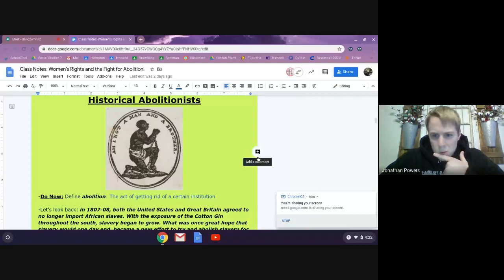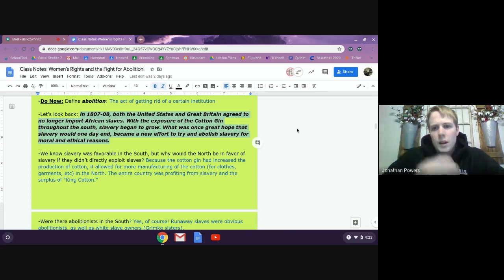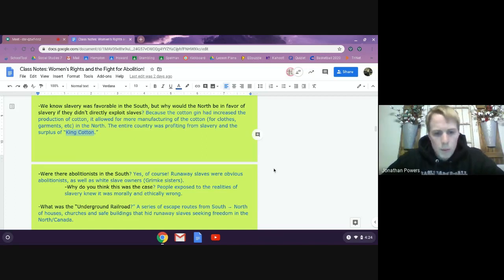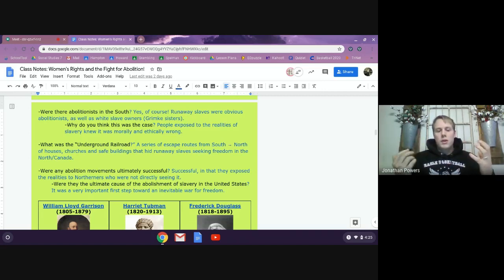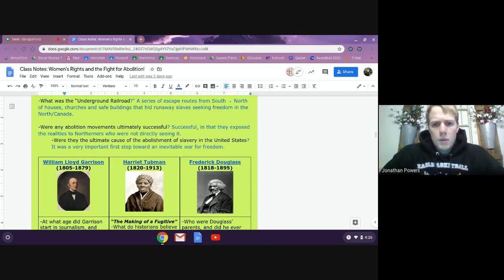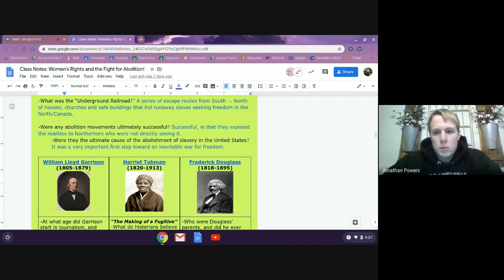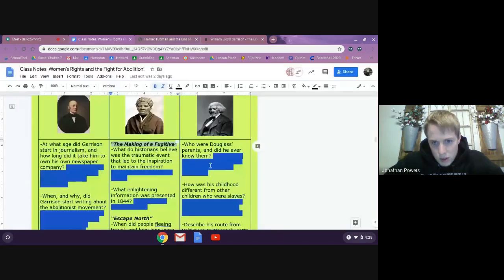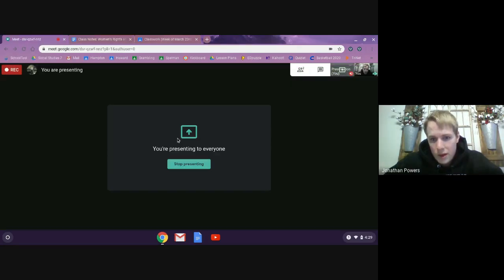Historical Abolitionist Spotlight